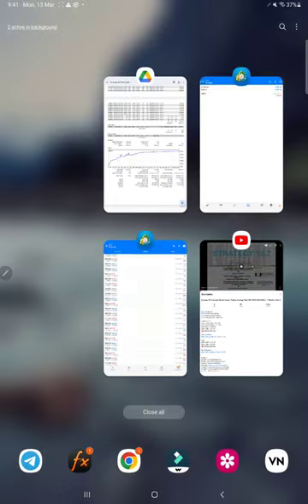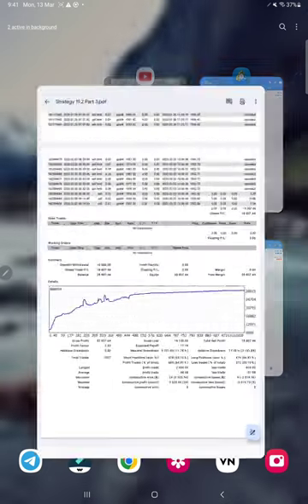Strategy 19.2 Calendar-Based Signals Trading Strategy Total ROI 188% Part 3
00:00 Introduction
00:30 Verify Previous Update
00:40 MT4 Trading Account History
01:00 MT5 Trading Account History
01:25 Trading Account Statement